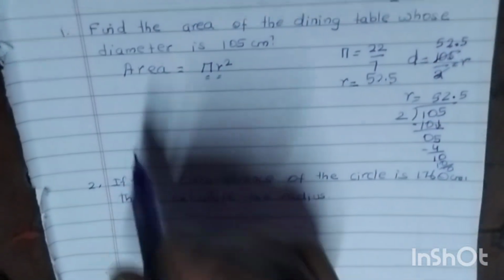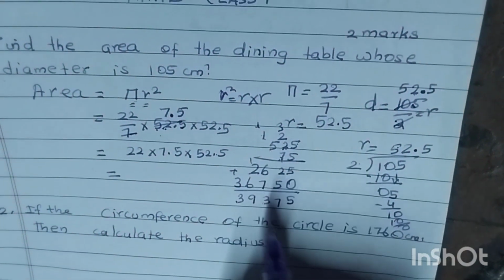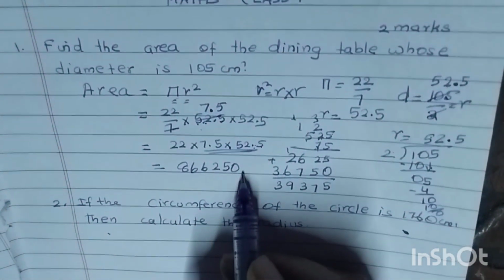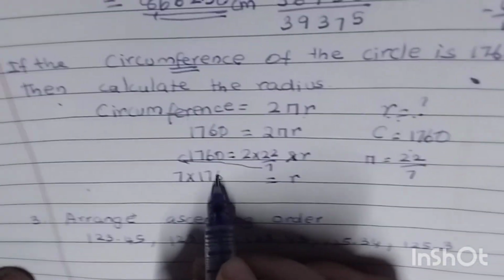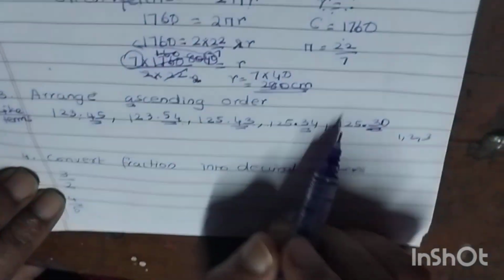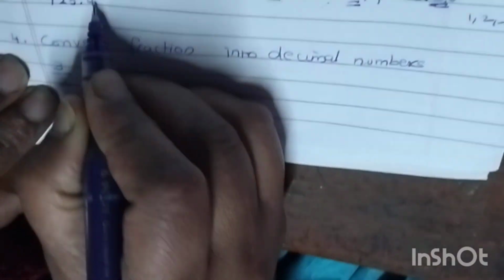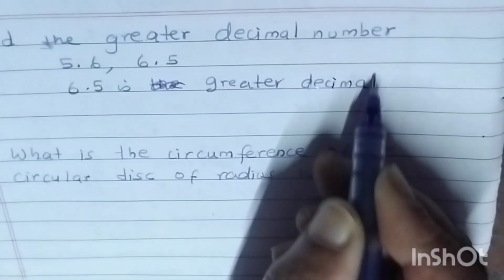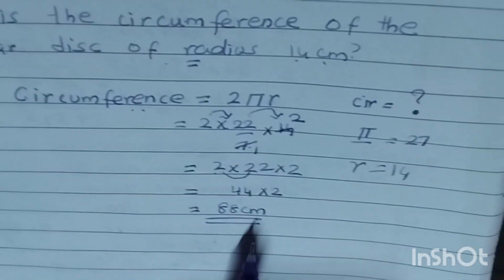2nd midterm 2 marks maths qp solved for class 7